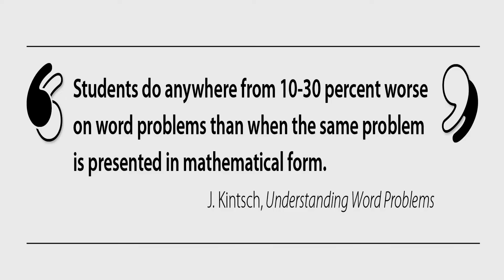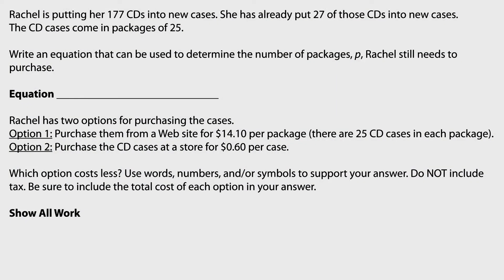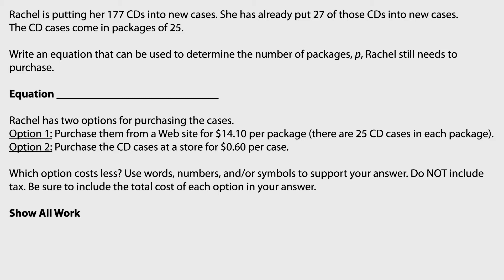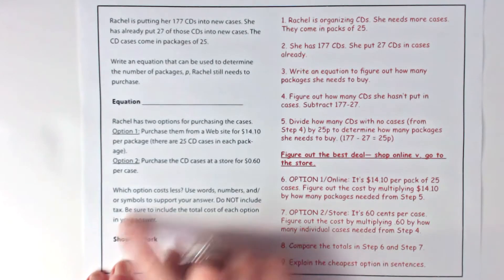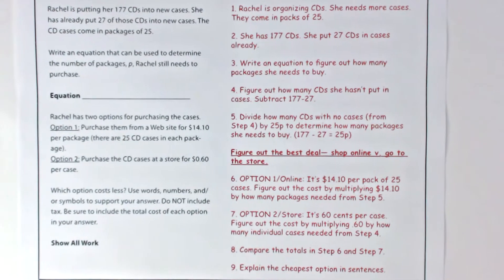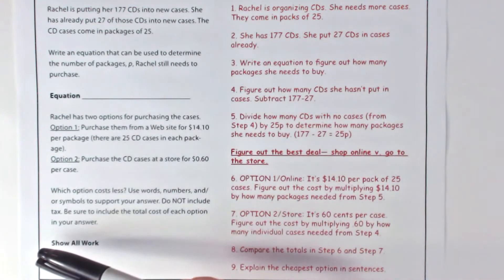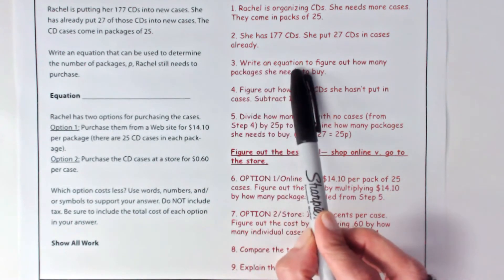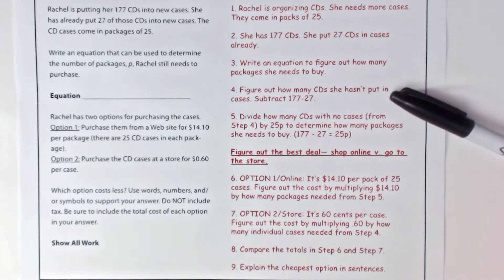Improve Comprehension of Math Word Problems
Upcoming workshops💡👩‍🏫

To focus on the comprehension of word problems, have students write out their mathematician’s thought process, step by step without solving the problem. If the math word problem is the “Reading Voice,” then this thinking and the written explanation becomes their “Thinking Voice.”